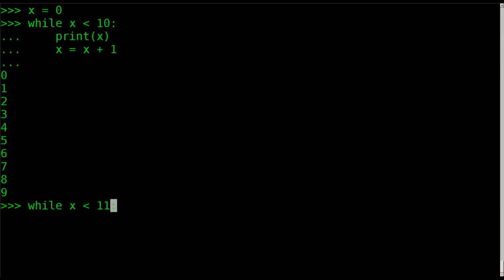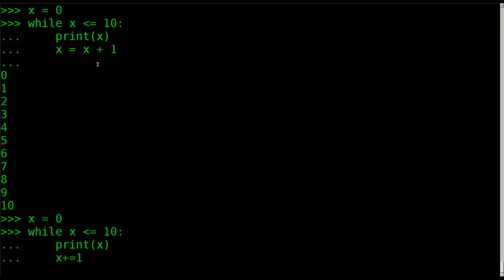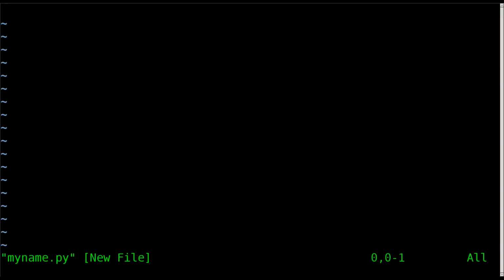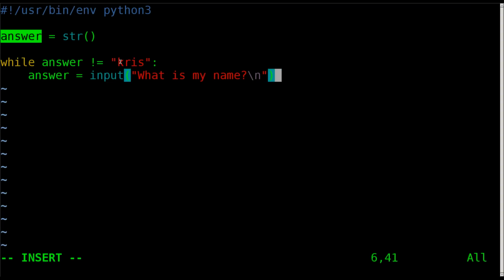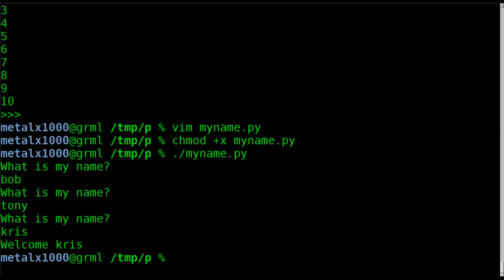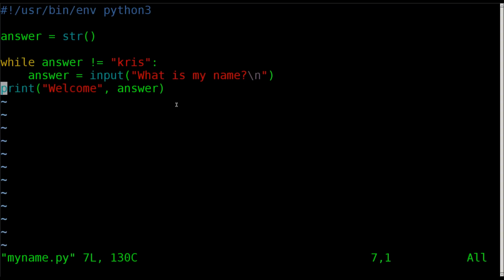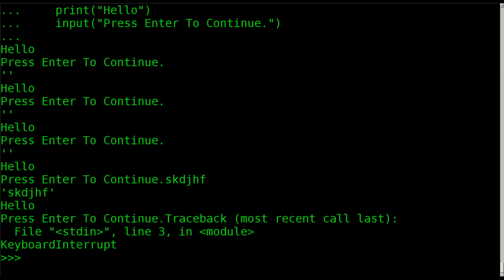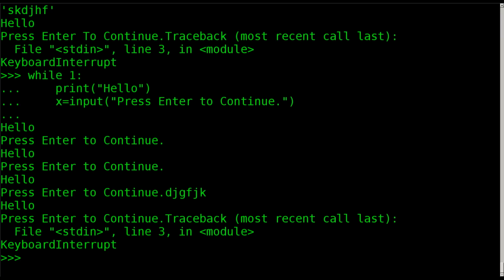Python3 Tutorial 14 More While Loops Linux